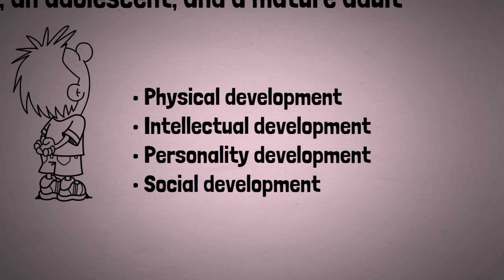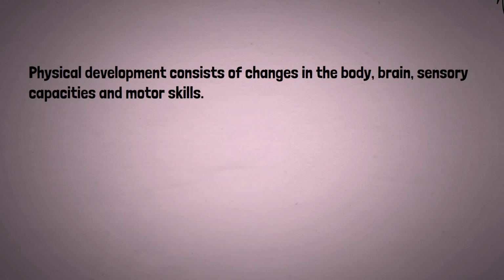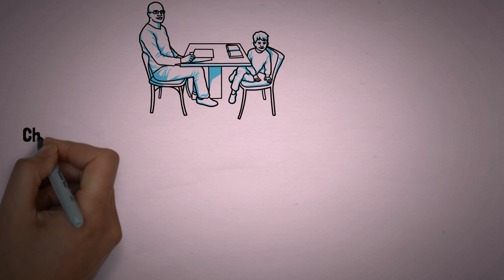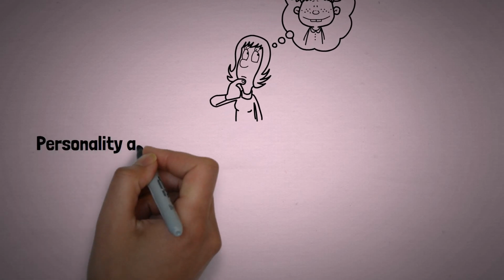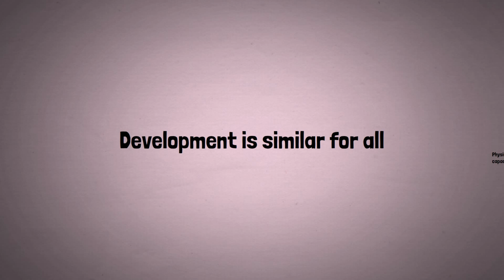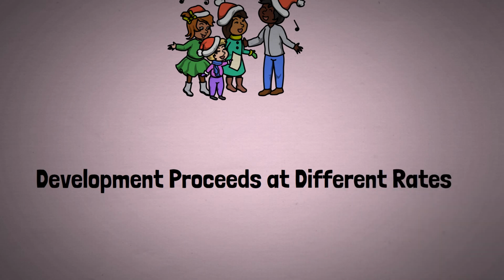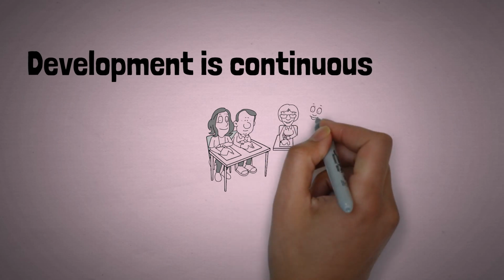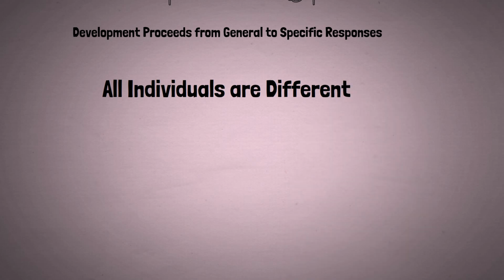Dev Psy Week 1 Lecture